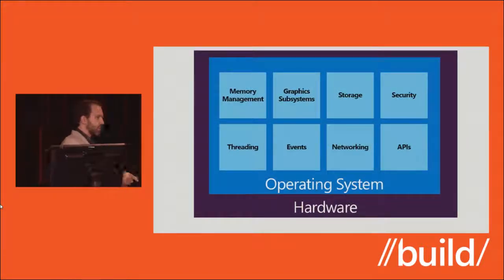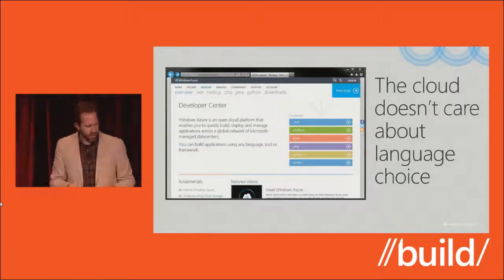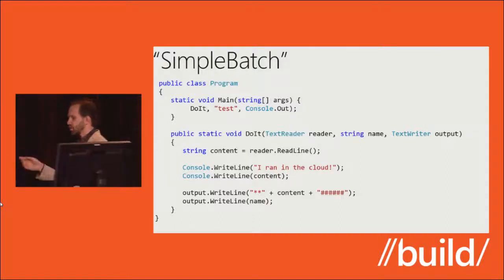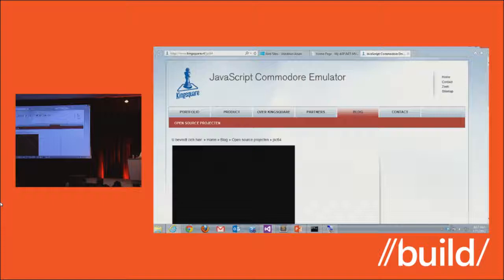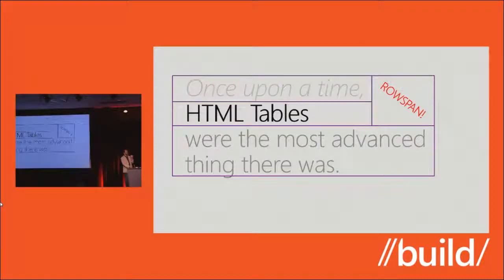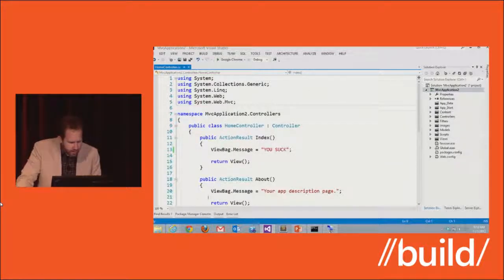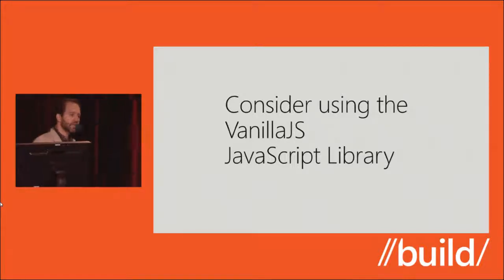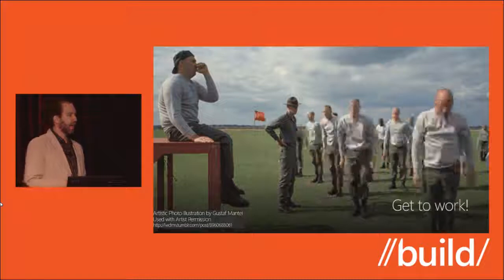Build 2012 Angle Brackets, Curly Braces, One ASP NET and the Cloud